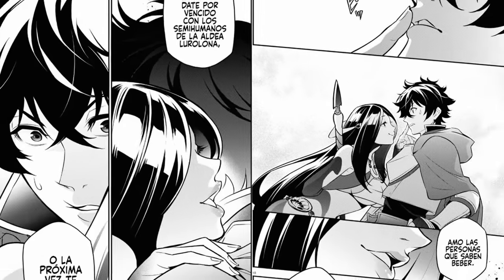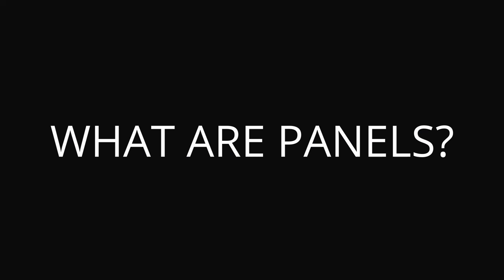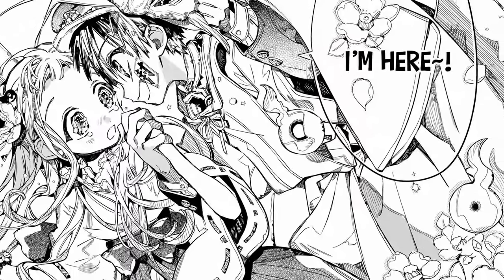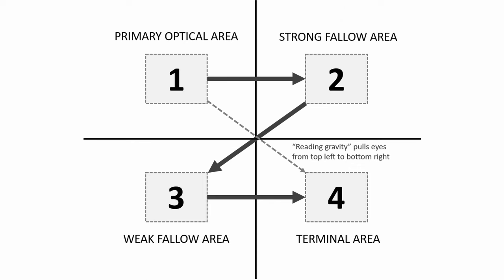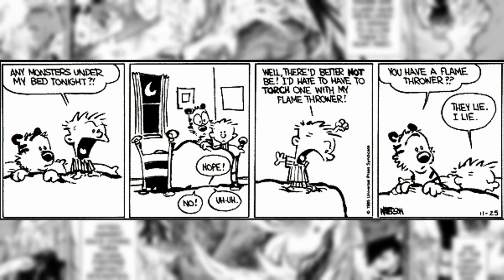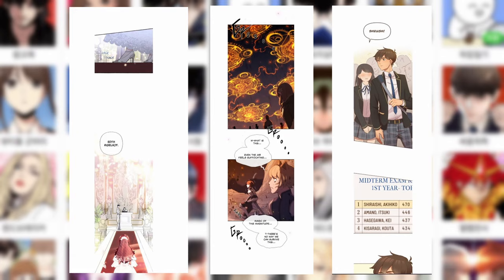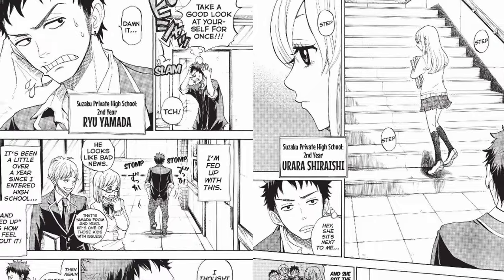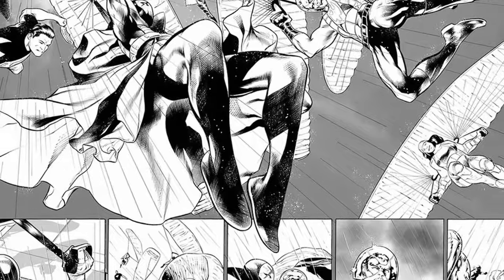Manga Page Composition: How To Layout Comic Panels And Create Page Flow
In today's video we will be discussing how to create PAGE COMPOSITIONS and PANEL LAYOUTS for comics, manga, webtoons, manhua, manwha, manfra, webcomics, graphic novels, sequential art, and comic strips. We will learn the fundamentals of paneling professional comics as well as the different types of panels available. We will also discuss the importance of PAGE FLOW and how it contributes to create high quality webcomic pages for your stories.

►Stream Elements Ambassador
If you are a content creator, click here to start working with BRANDS & SPONSORS

►TIMESTAMPS
0:00 Introduction
0:33 Skillshare
2:02 What Are Comic Panels?
2:51 ComicBook Terminology
3:29 Comic Panel Basics
5:01 Page Composition In Manga
6:16 3 Types Of Page Layouts
6:47 Genre & Panel Layouts
7:25 Panel Layout Patterns
8:53 Creating Good Page Flow
9:22 Final Thoughts

►COMMISSION INFORMATION:
1) If you would like original art/fanart drawn by me, then please head on over to my Instagram account and shoot me a direct message!
2) On my Instagram Highlights, titled: Commissions, you will find all of my guidelines and prices! I am willing to draw most things, this is just a formality!

JJJreact